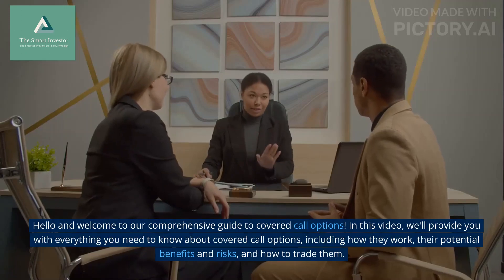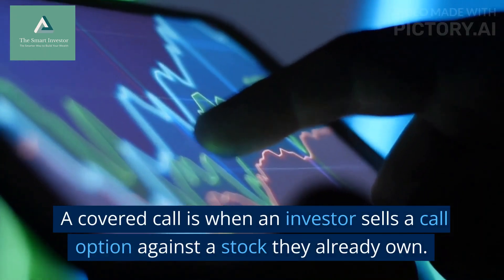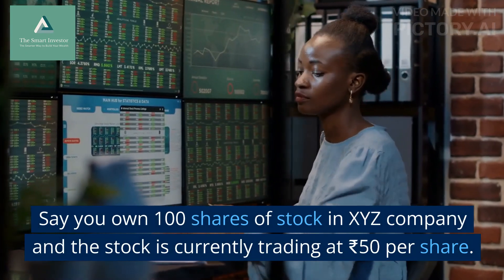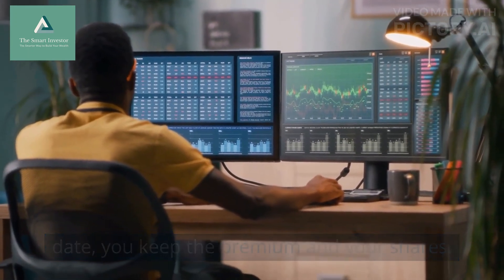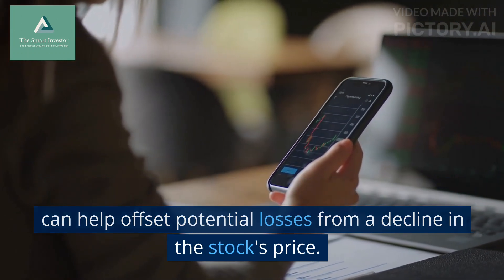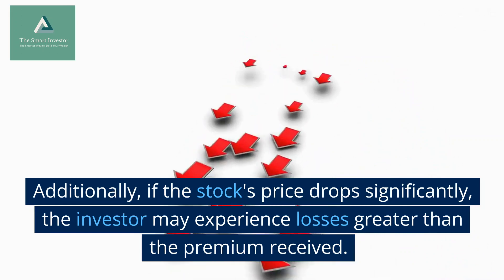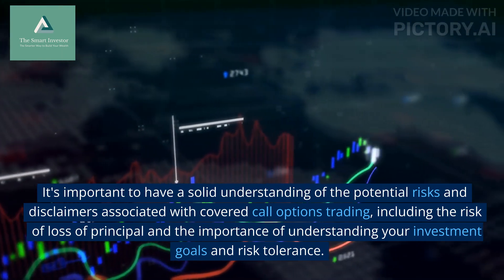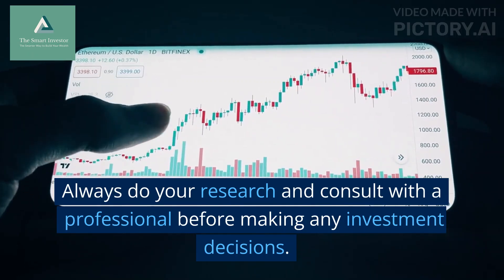Covered Call Option A Beginner's Guide to Generating Income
In this educational video, we'll be exploring the covered call option strategy, which can be a great way for investors to generate additional income. We'll start by explaining what a covered call option is and how it works. Then, we'll dive into the mechanics of how to implement this strategy, including selecting the underlying asset, determining the strike price, and setting an expiration date. We'll also explore the potential risks and rewards of using covered call options, and provide some tips and best practices for getting started. Whether you're a seasoned investor or just getting started with options trading, this video will provide valuable insights and information on this popular strategy.